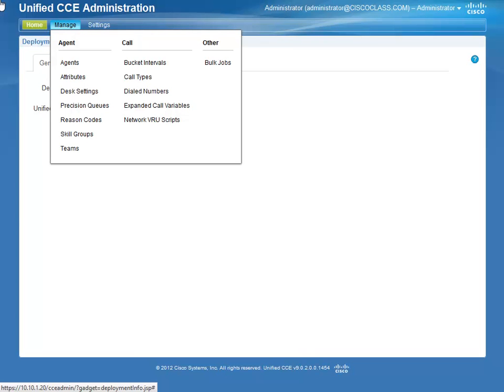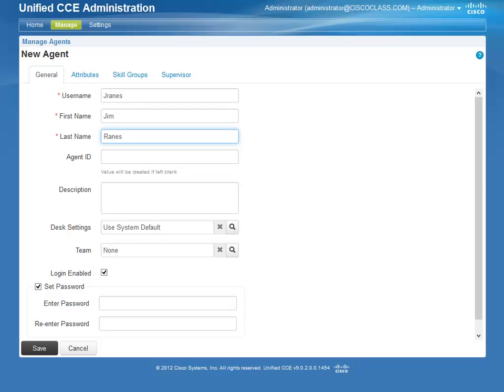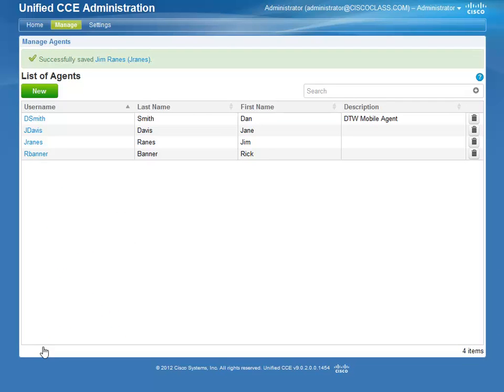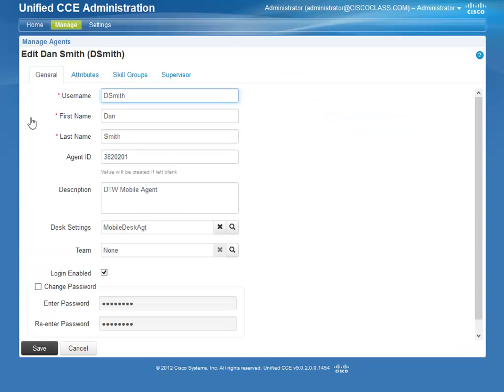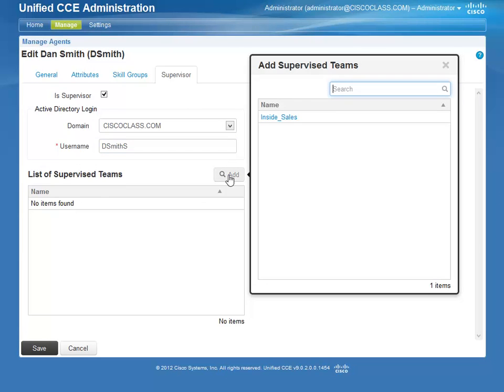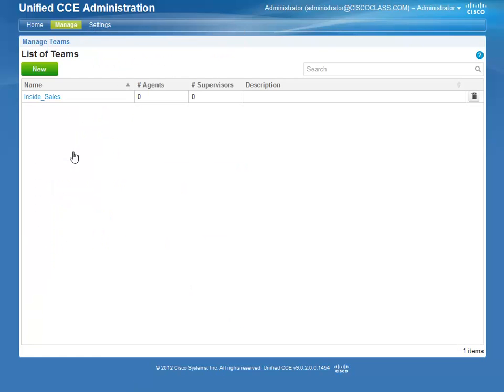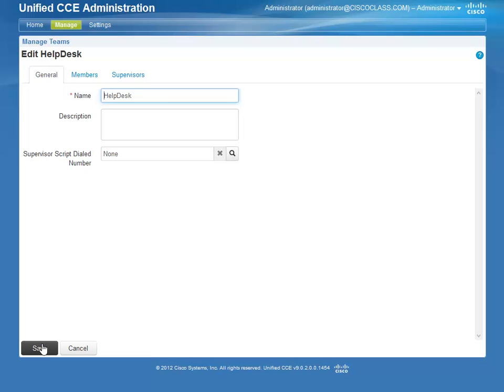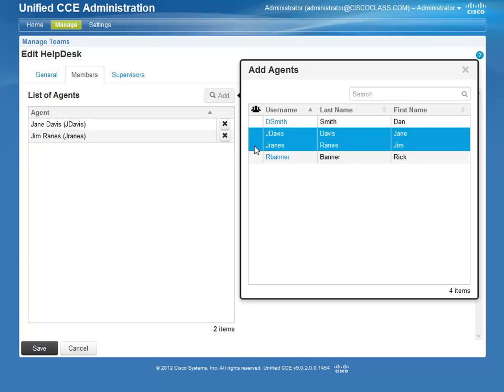Cisco Packaged CCE - VOD 5 - Manage Agents and Teams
This video provides an overview of how to create agents and add them to teams in Cisco Packaged CCE.